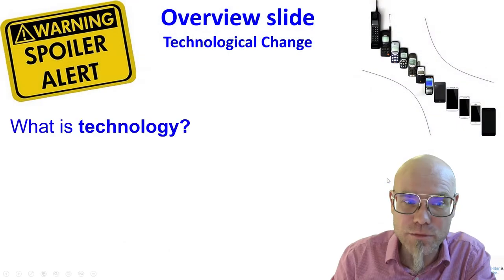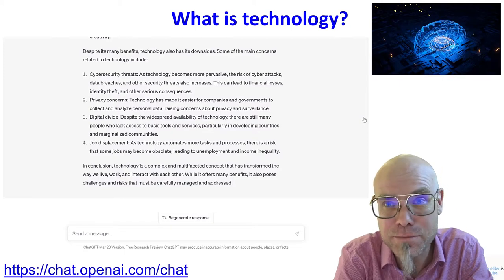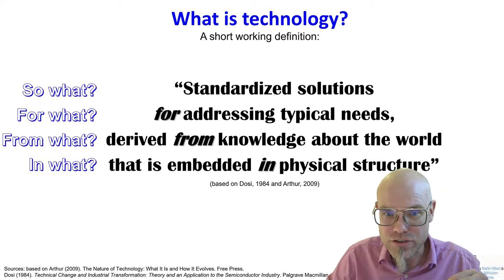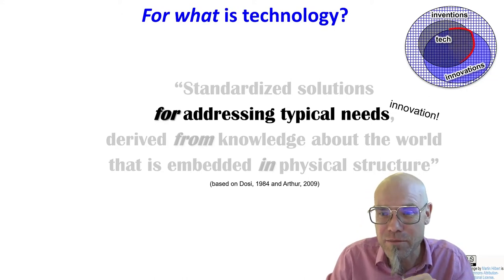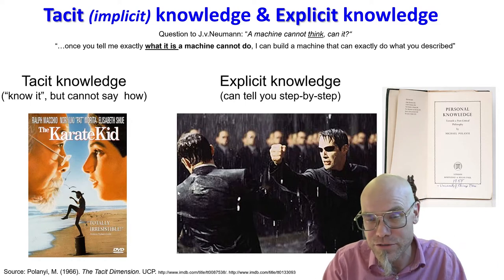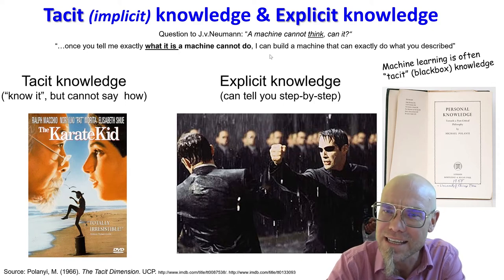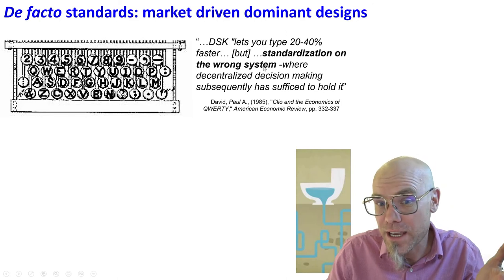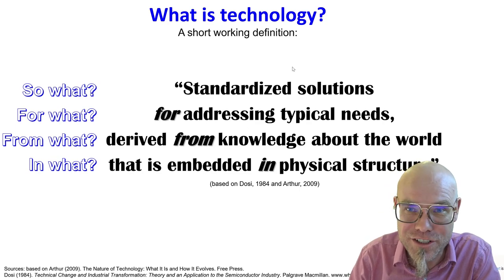DTSC: 8.2 Technological Change: what tech is and how it evolves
💡 About: Embark on a journey through the pulse of modern life: technological change. We delve into the definition of technology, the reasons behind its rapid growth, and its evolutionary journey. Understand the impact of digital technology on society, discuss concepts like the technological singularity, and learn how technological progress might overtake us. This video is more than just a lesson; it's an invitation to explore the backbone of our digital society.

📚 Quick Lesson: Technology shapes our world by providing standardized solutions to societal needs, merging our understanding of reality with practical applications in everyday life.